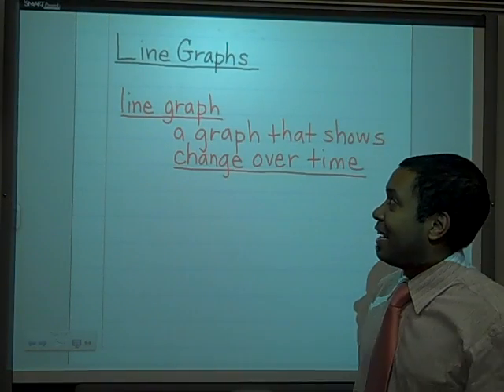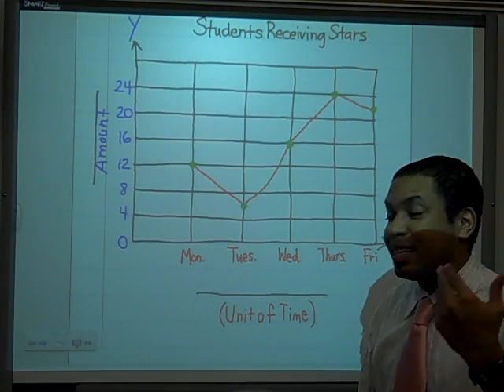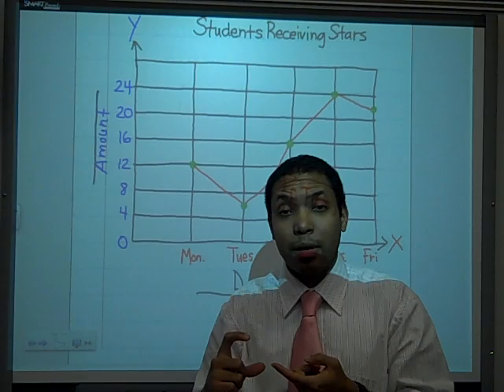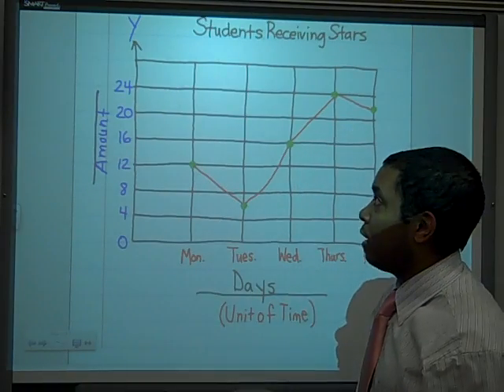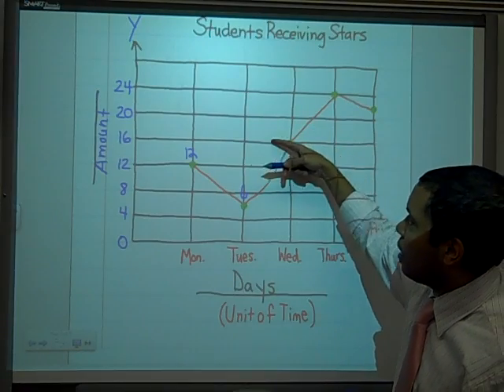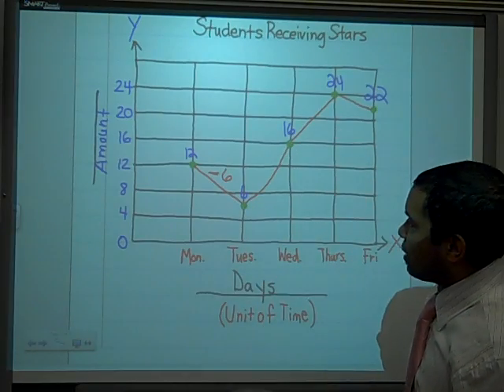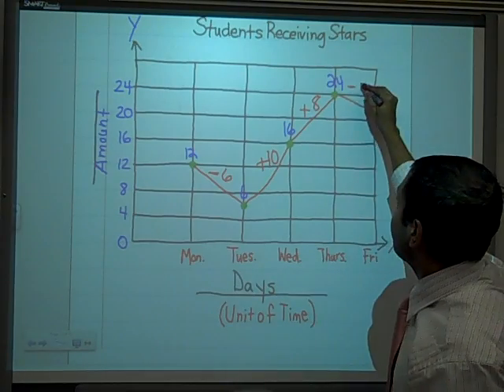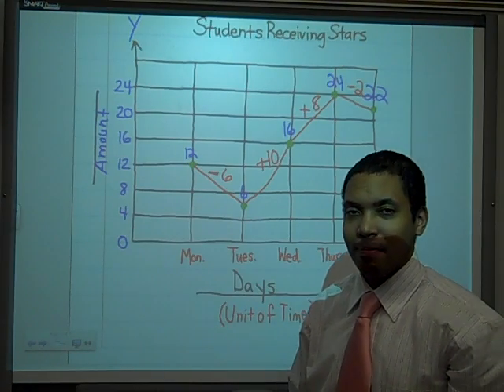Line Graphs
I DO NOT monetize my videos.

Watch Mr. Almeida describe why we use line graphs and how to read and interpret them!